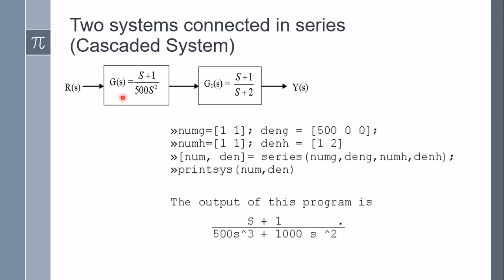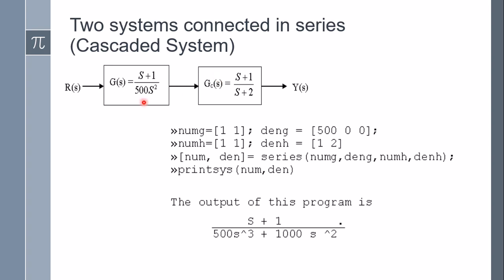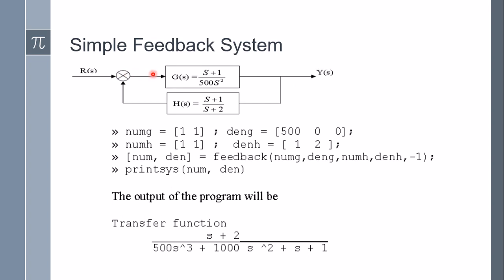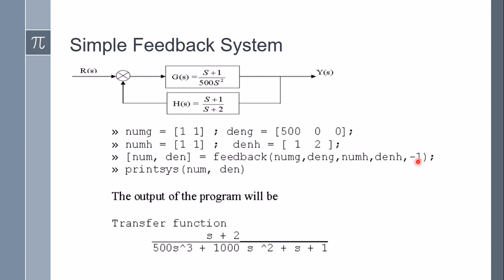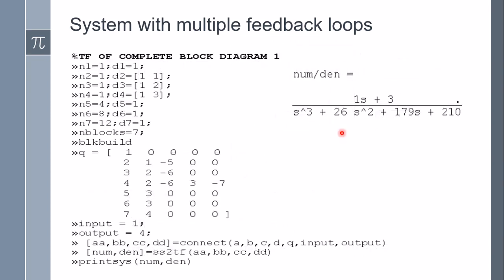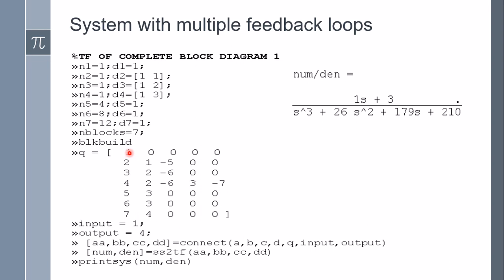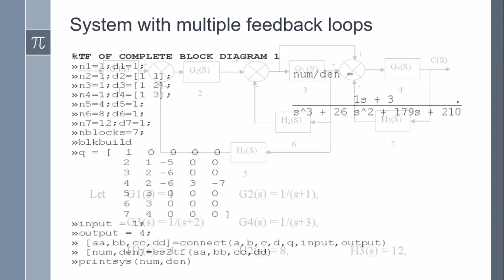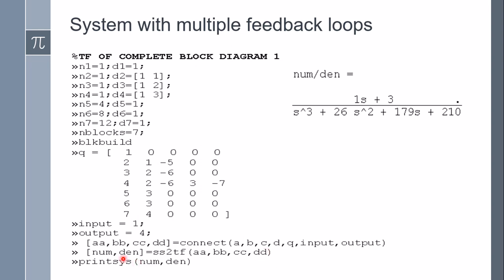سيطره عملي فصل اول